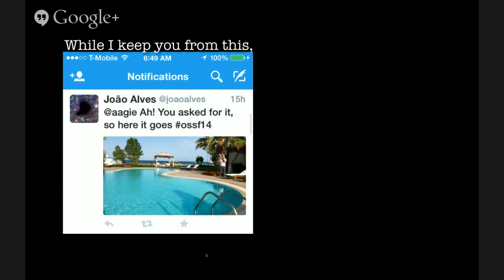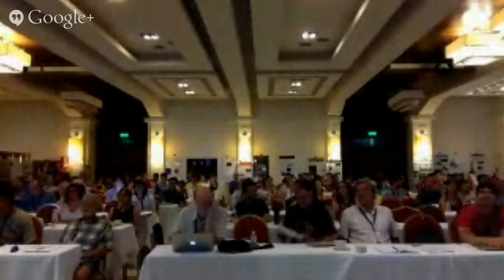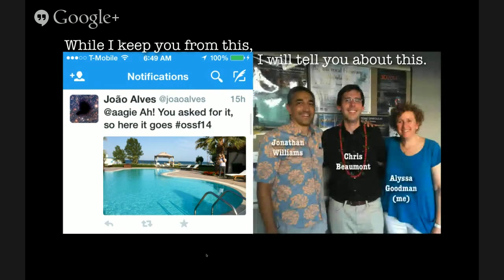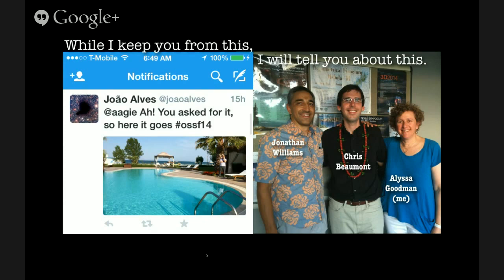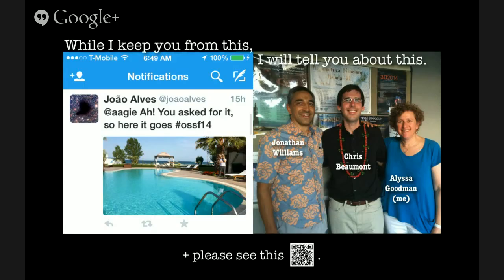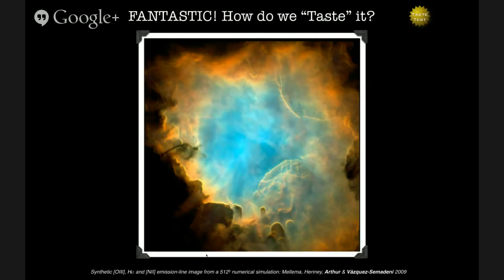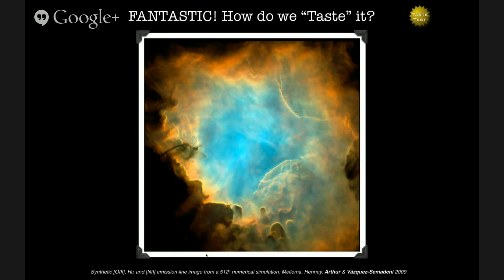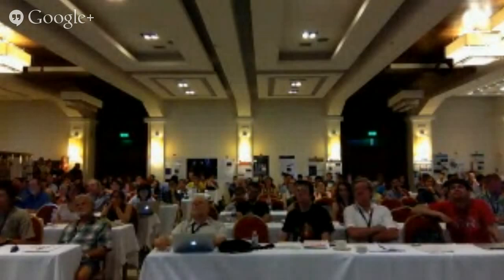Will the Real Universe Please Stand Up (Take 3)?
OSSF14 Talk by Alyssa Goodman